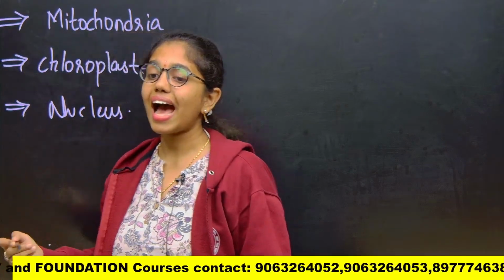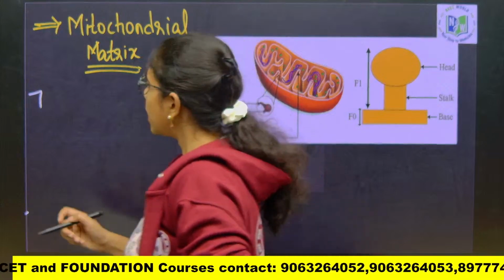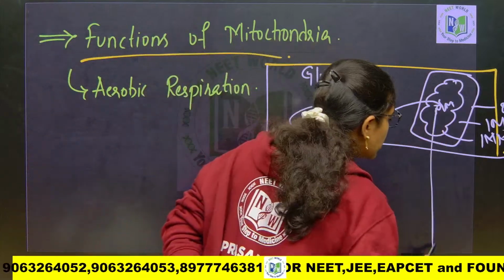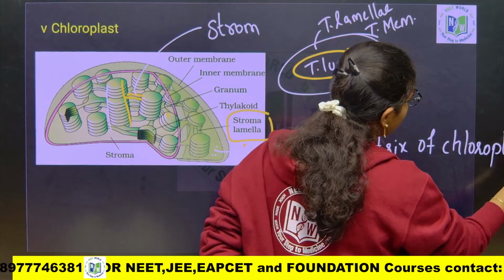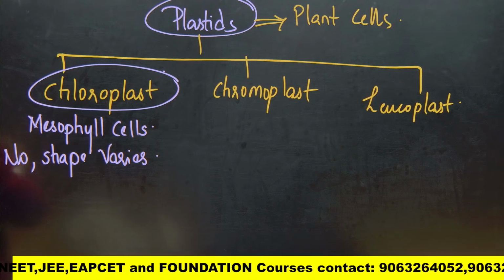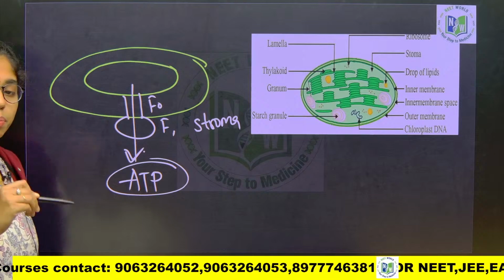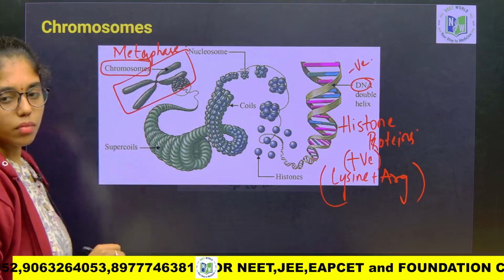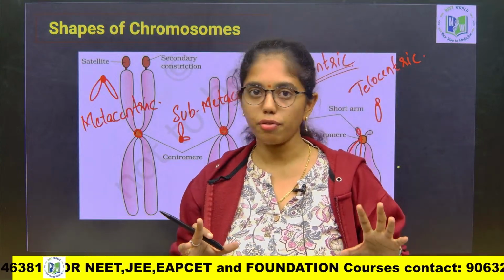100 Days NEET Challenge: 💥 Double Membrane Organelles in One Shot | Cell Biology NEET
💡 What Are Double Membrane Bound Organelles?
In this conceptual biology session, Sai Prasanna Ma’am dives deep into the world of double membrane bound organelles—an extremely important topic from the Cell: The Unit of Life chapter. Covering structures like Mitochondria, Chloroplast, and the Nucleus, this session offers complete conceptual clarity, diagrams, and NEET-centric MCQs to help you master this area for NEET 2025/2026.

🔬 Key Topics Covered:
✅ Structure and Function of Double Membrane Organelles
✅ Unique Features of Mitochondria, Chloroplast, and Nucleus
✅ Endosymbiotic Theory – Simplified
✅ NEET Previous Year Questions & Tricks
✅ How to Tackle Assertion-Reason & Statement-Based MCQs

🎯 Ideal For:
Class 11 Students Studying Cell Biology

NEET 2025/2026 Aspirants Targeting 180/180 in Biology

Students Seeking Concept Clarity in Less Time

Foundation-Level Learners Revising NCERT Content

NEET World is a learning destination dedicated to helping passionate aspirants become future doctors. With India’s top mentors, focused strategies, and subject-wise expertise, NEET World is your one-stop solution to understand concepts, stay consistent, and prepare smartly for NEET UG. Whether you're in your first lap or sprinting in the final 100 days — NEET World is with you at every step of your medical journey.

🔗 Join the revolution. Turn your dream into a seat in your dream medical college.

A name every NEET aspirant trusts, Sai Prasanna Ma’am is renowned for her engaging teaching methods, deep conceptual clarity, and unshakable dedication to student success. Specializing in Botany and Cell Biology, she ensures that even the most complex biological processes become easy to understand. Her sessions are NCERT-based, NEET-focused, and completely student-friendly!

🧠 Don’t Forget:
📢 Share this with your NEET friends preparing for 2025 & 2026